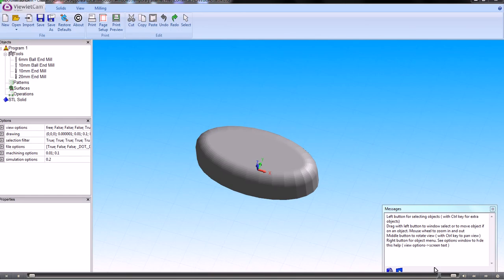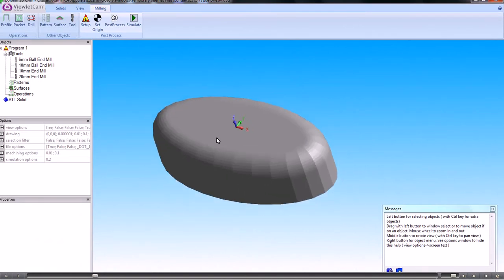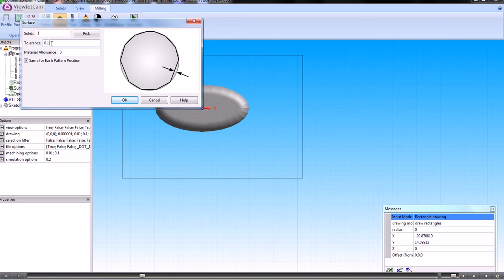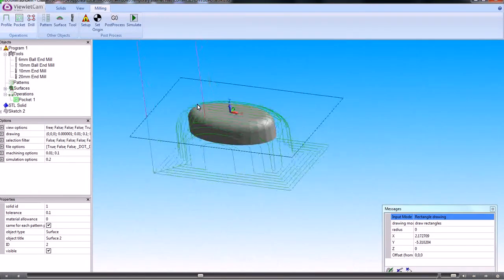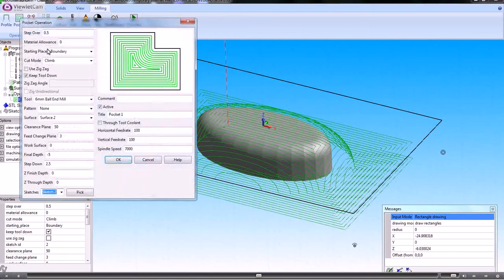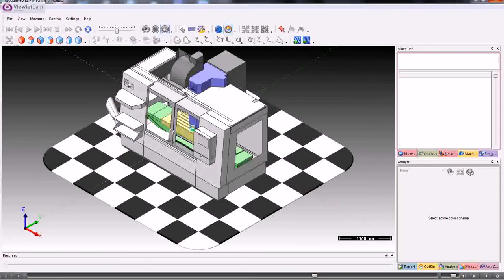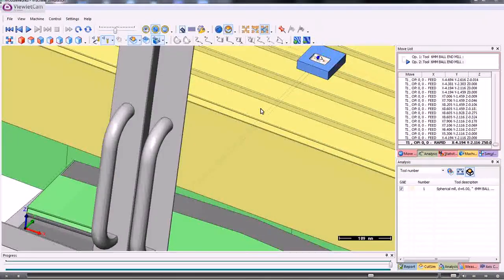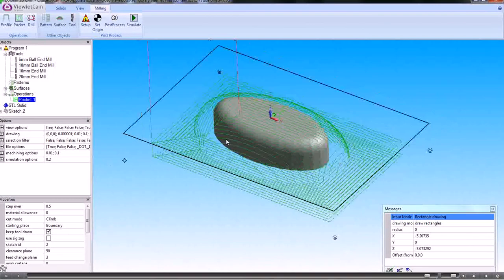Dolphin 3DCAM Machining a STL file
Shows how to import and machine a STL file into Dolphin 3DCAM